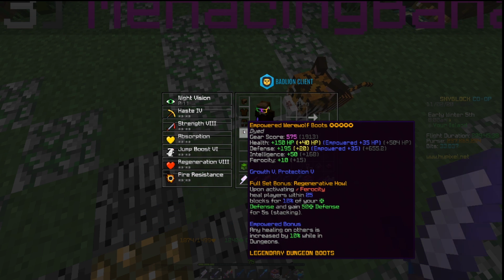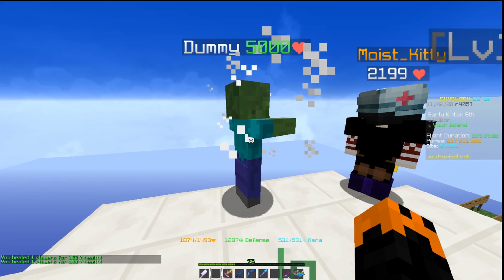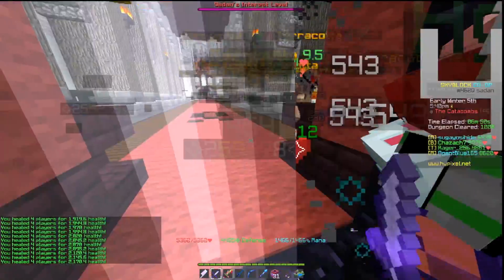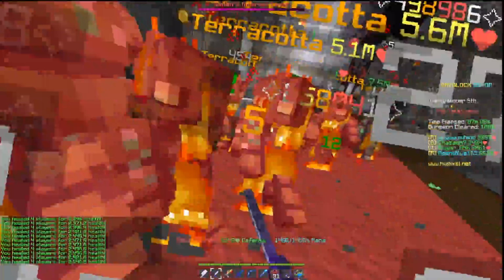Healing 10,000 Hearts Per Second (Hypixel Skyblock)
The new Spooky Fishing Update in Hypixel Skyblock added a new Healer armor set called Werewolf Armor, and it's sort of overpowered. This set pretty much allows you to survive anything, and it's probably going to get nerfed.